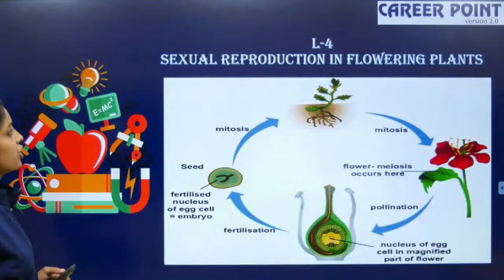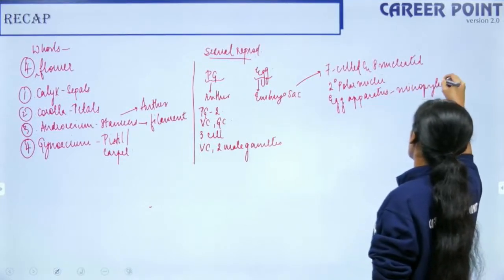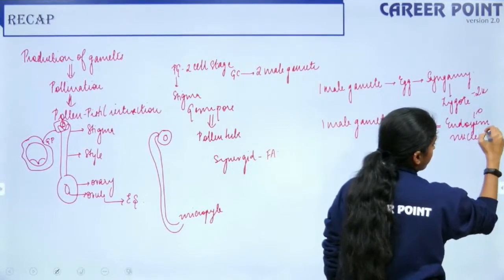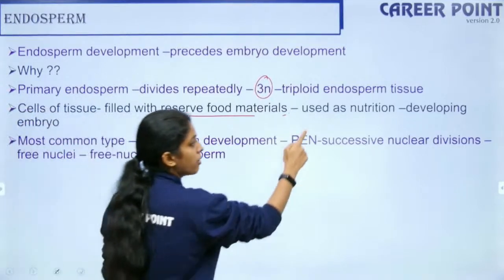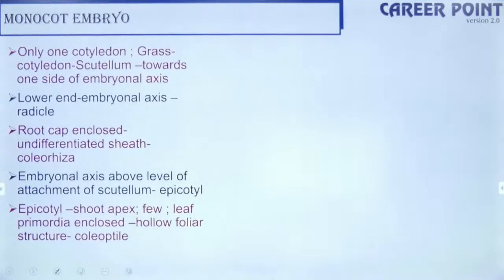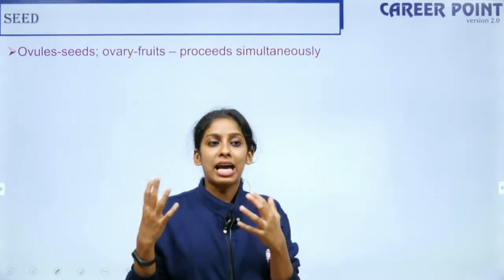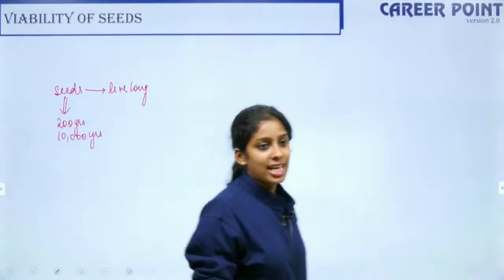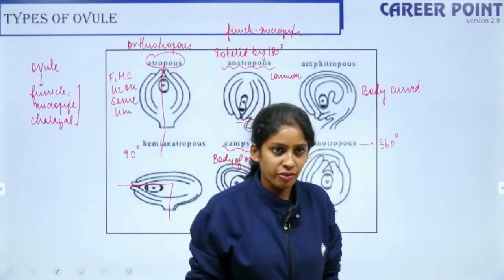Sexual Reproduction in Flowering Plants Lecture-4 | Wrap-up Series | NEET-2021 | Biology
In this Biology live session, Krishnaveni Ma'am will discuss sexual reproduction in flowering plants. This session is specially made for NEET students to cover important concepts. It is highly useful for NEET 2021 aspirants.